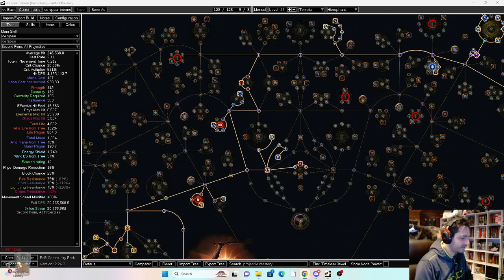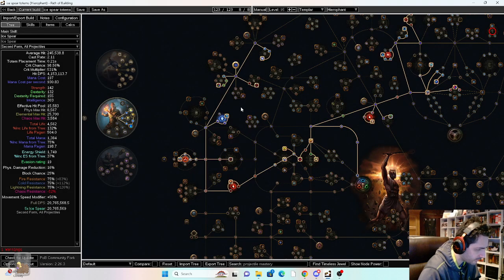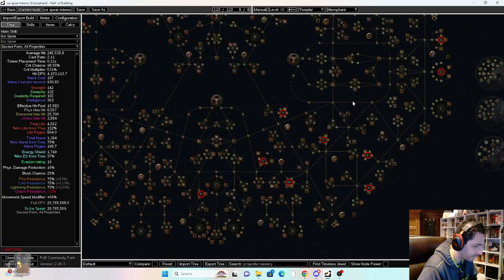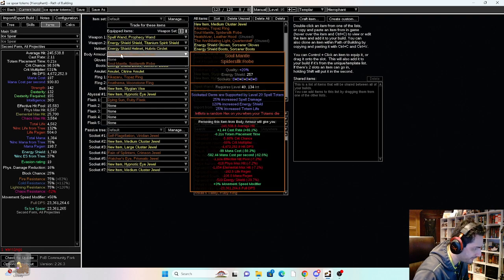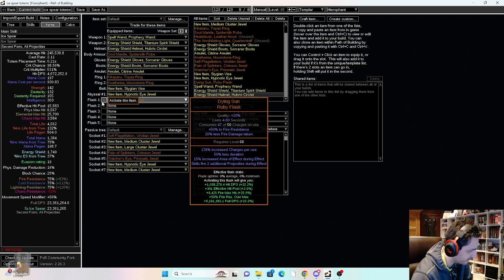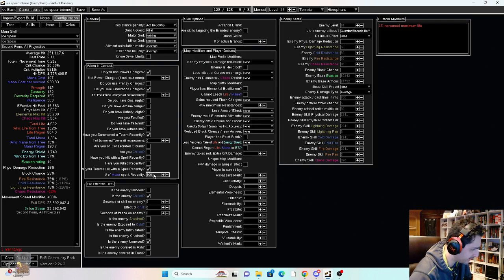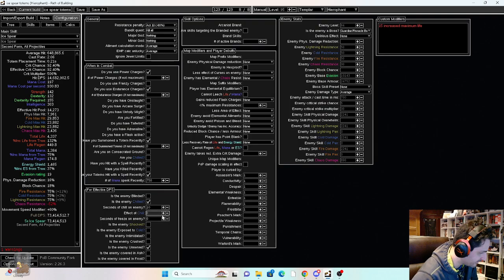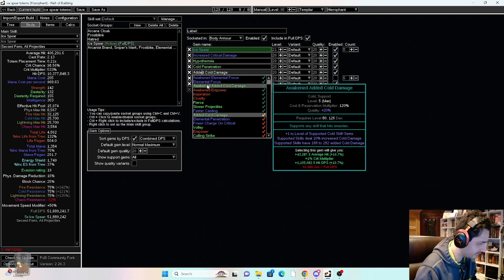Hierophant Ice Spear Totems 3.21 League Start. The Damage is Chilling.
A League start for the upcoming crucible league.